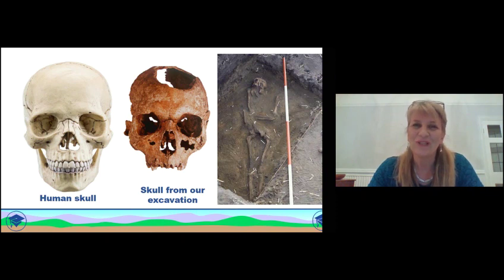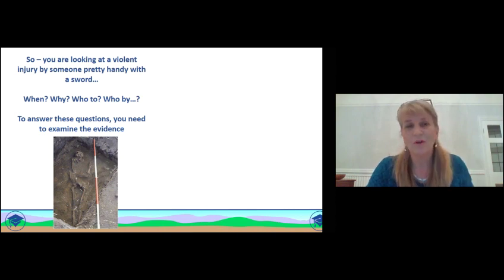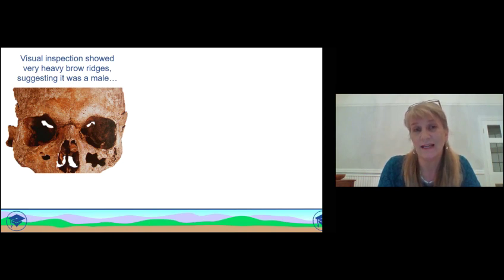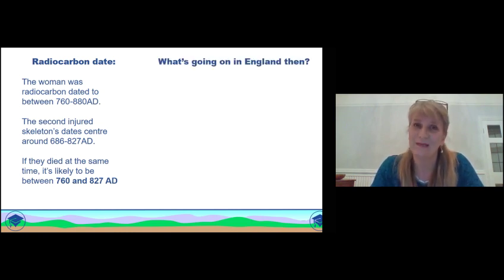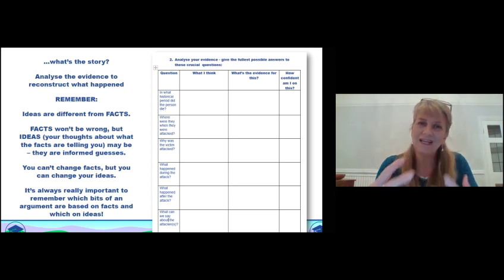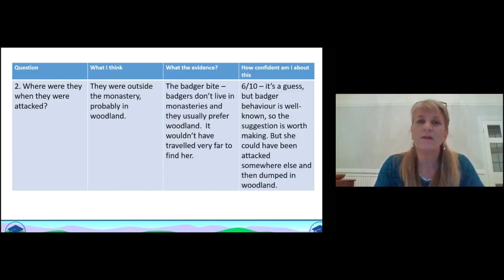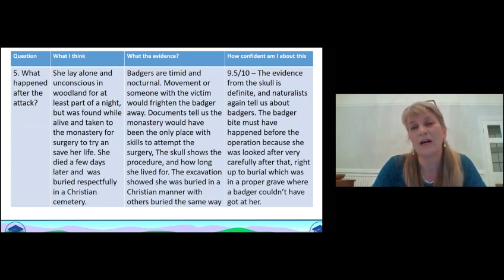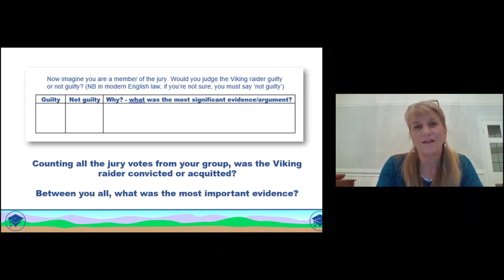Dig School: History CSI: Investigating a mysterious death through clues from an ancient skeleton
In History CSI students will interrogate the archaeological evidence from an ancient human burial to try and solve a centuries-old mystery – when and why did this person die? Looking at evidence from the bones themselves, students will learn how to assemble facts, analyse evidence, draw inferences, explore motives and construct arguments, just like a modern-day criminal lawyers – and even hold a mock trial.

Dig School is a new online programme of lively extra-curricular workshops themed around archaeology by Professor Carenza Lewis (University of Lincoln and TV’s ‘Time Team’) with the Council for British Archaeology.

Week by week, students can enjoy developing new knowledge, ideas and transferrable skills for life and learning, including excavation.

Dig School is offered in summer term 2020 to support educators delivering engaged learning during the disruptions of the COVID-19 pandemic.